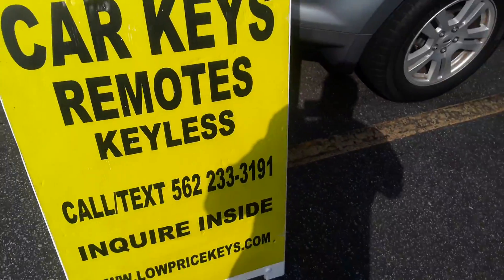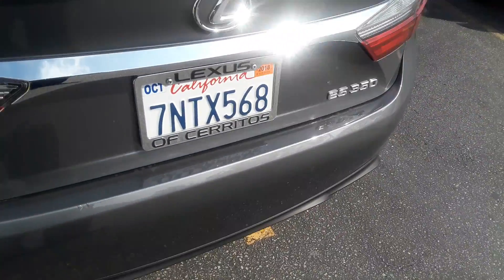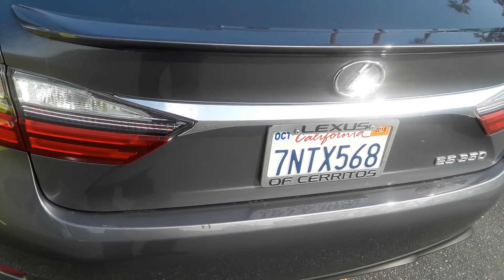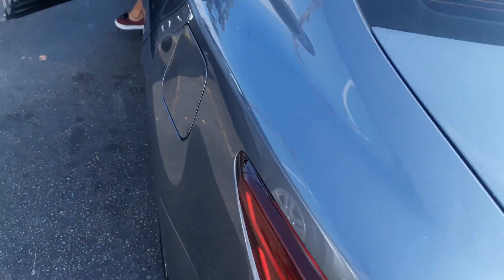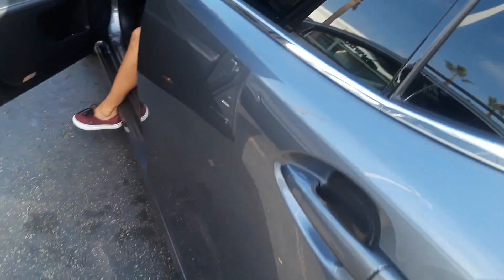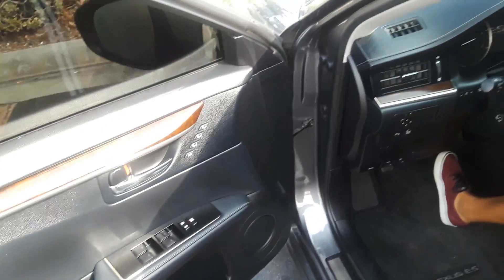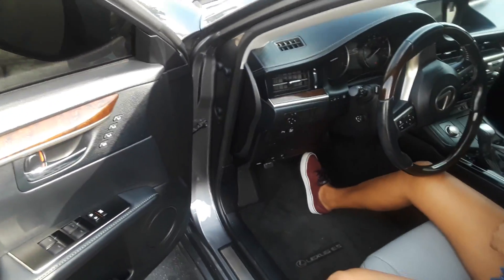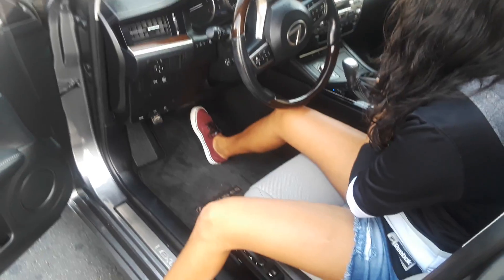Low price keys long beach 2016 Lexus ES350 smart key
Low price keys long beach Lexus es350 FOB